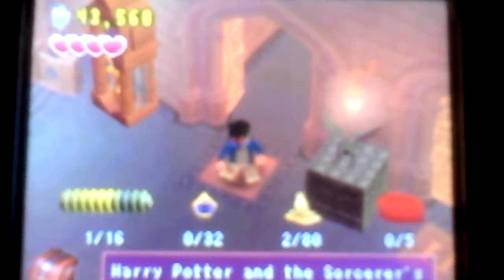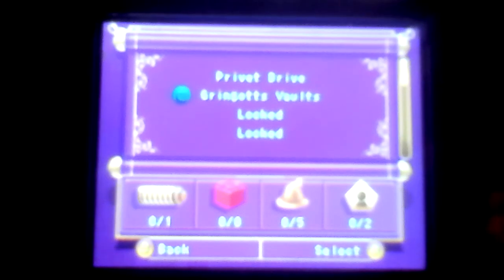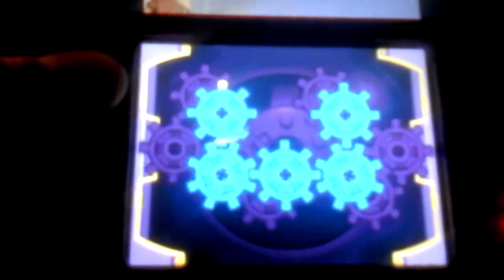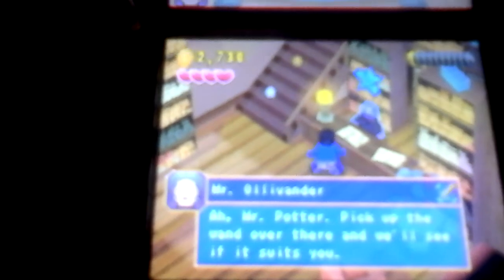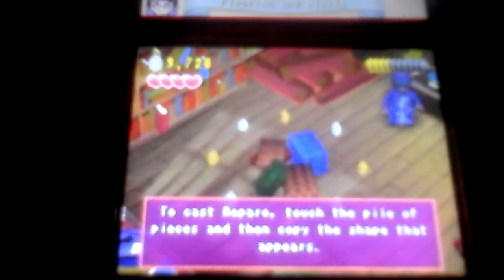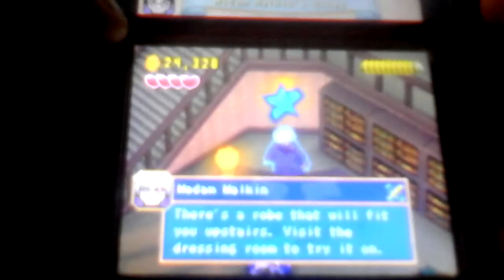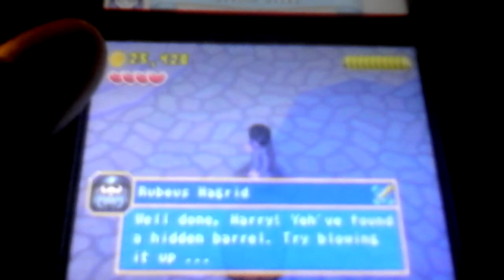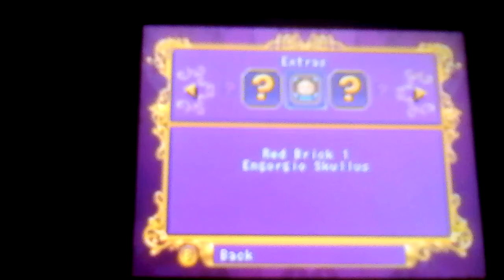HP years 1-4 100% walkthrough ds only episode 2